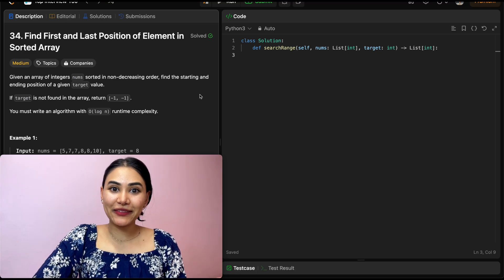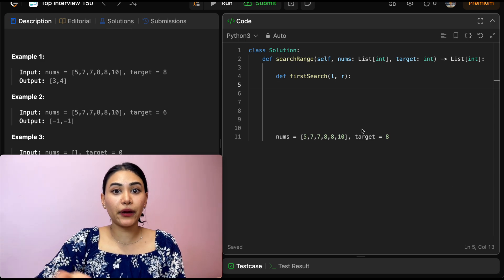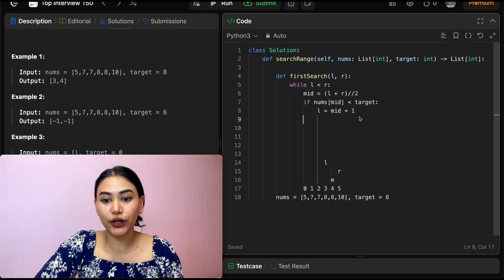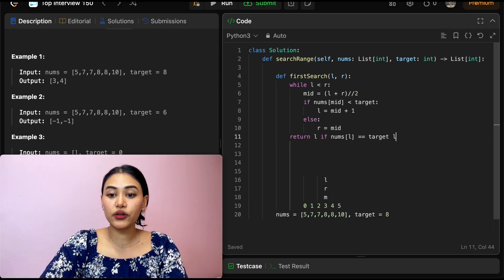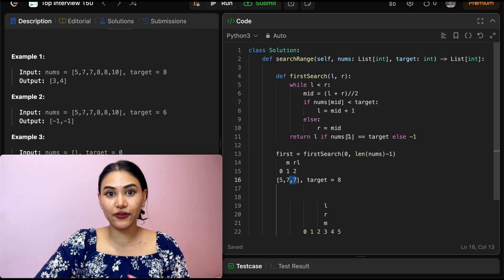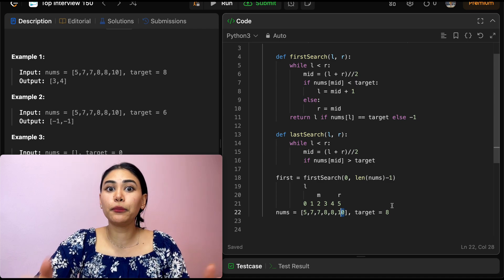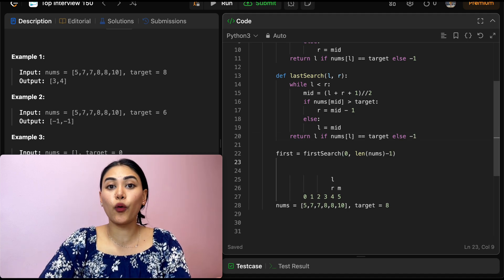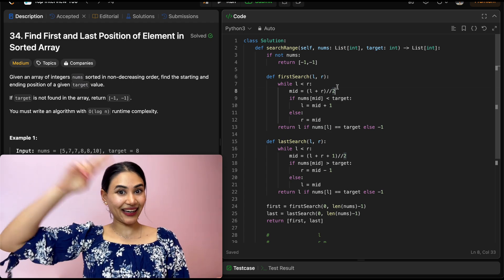Find First and Last Position of Element in Sorted Array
Explaining Find First and Last Position of Element in Sorted Array from leetcode in Python!

LeetCode 34

@1:12 -  Example + Explanation
@1:57 - Code
@2:18 - Code Walkthrough with Example
@12:11 - Space and Time Complexity